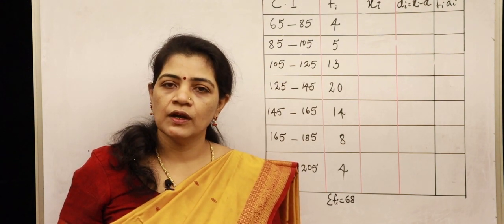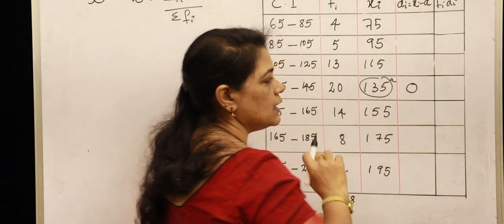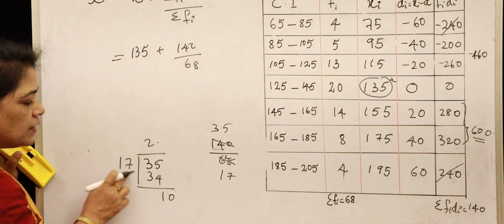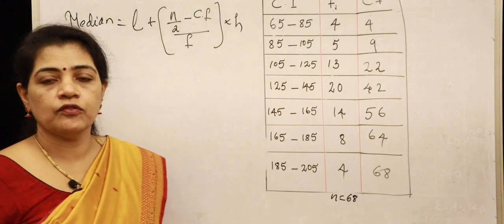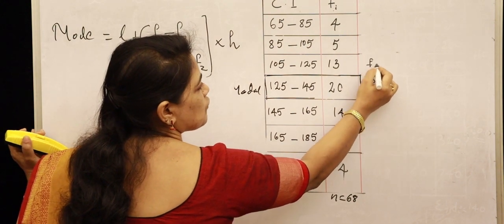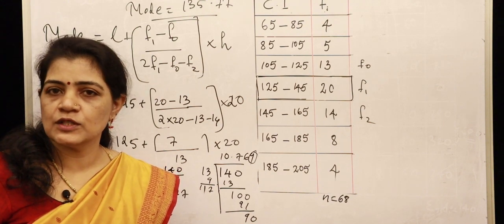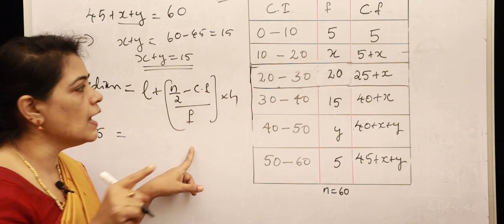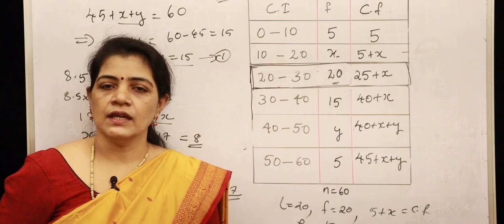CLASS 10 MATHEMATICS CHAPTER14 STATISTICS - PART VII Ex.14.3 (Q1 & Q2)